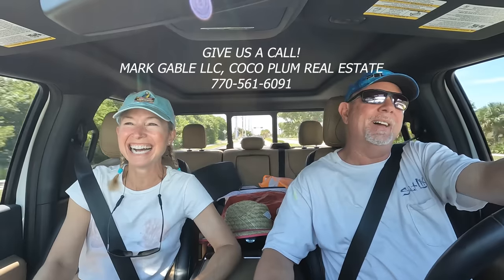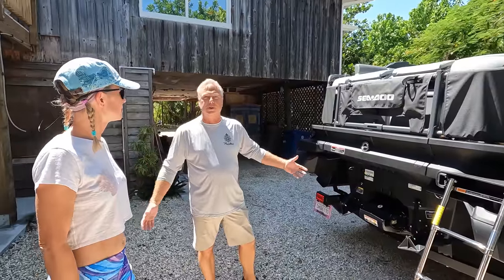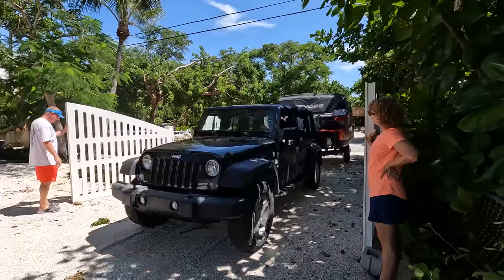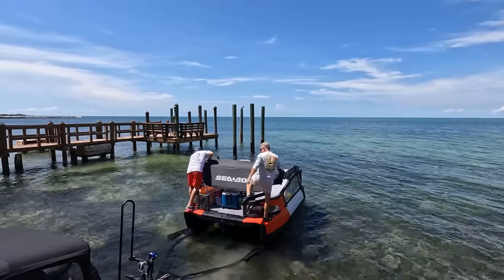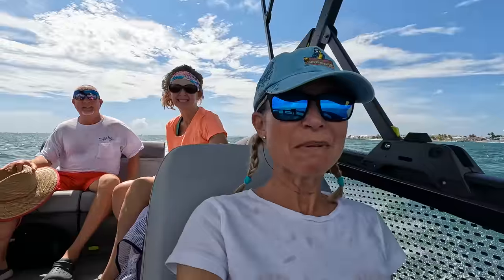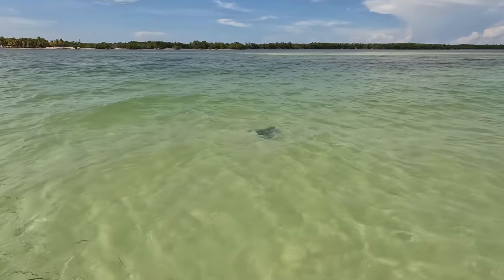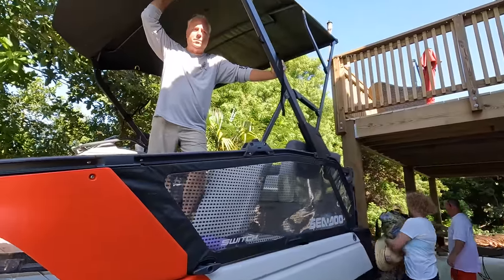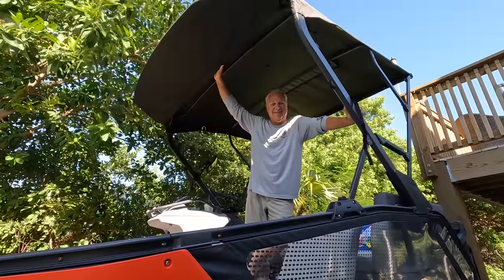Sea Doo Switch mini pontoon in the FL Keys. Perfect sandbar boat!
Check out this cool little jet boat. The Sea Doo Switch may be just the right boat for island hopping or going to the sandbar in the FL Keys. Come take a ride with us!
Mark and Laurie are real estate Advisors with Engel & Völkers here in Marathon, FL. We can help you sell or purchase a home in the Florida Keys.